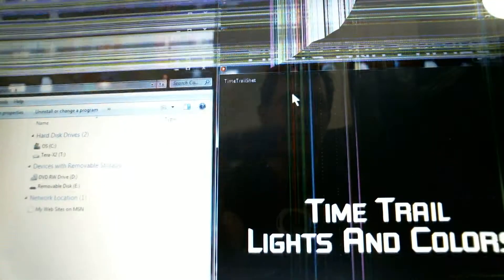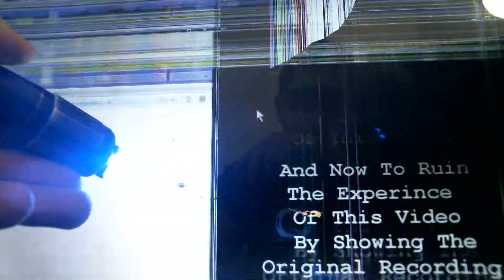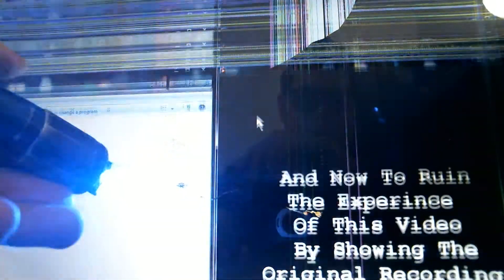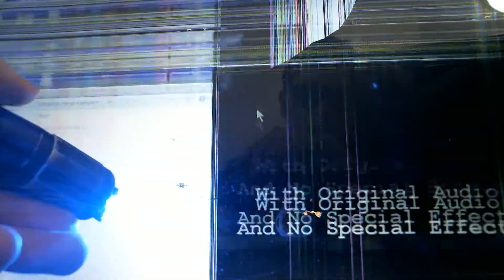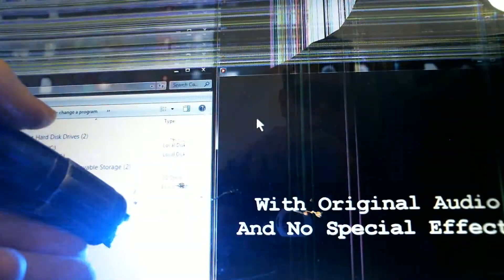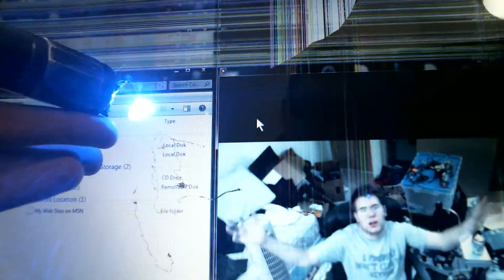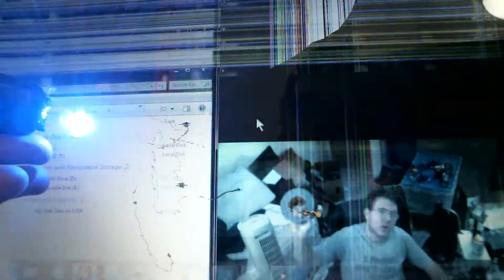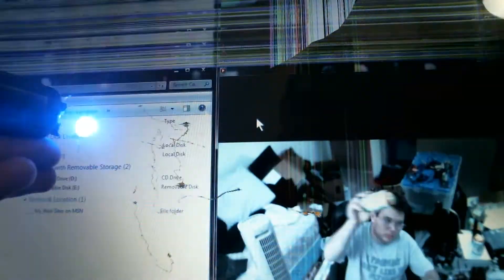Blue Laser 1W Destroying Broken Screen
Well, It's time to replace my LCD screen in my laptop ..again. So I was like what the heck let's burn some holes in it with a laser! The DragonLasers.com 1W Blue Laser is tough and it's survived many bumps and drops over the year+ time of owning it! It's certainly the toughest laser I've ever owned and the duty cycle seems to be only limited to how much pain from heat your hands can take! I would recomend to everyone else to use their own judgement regarding duty cycle not mine!